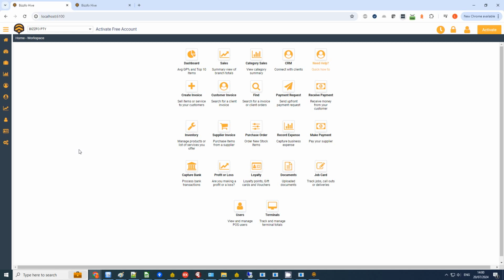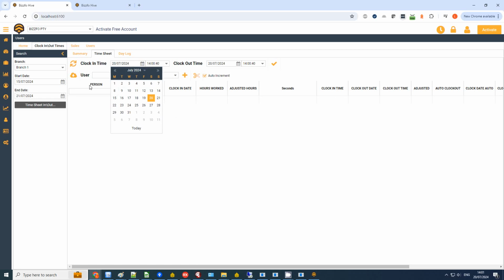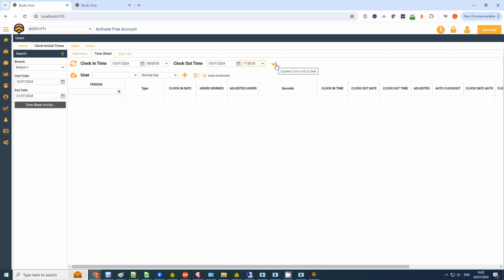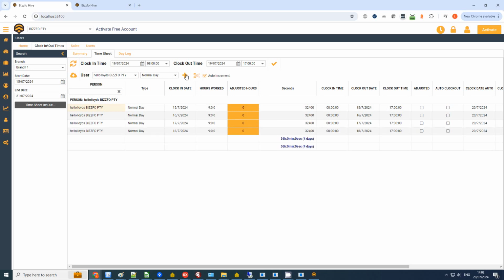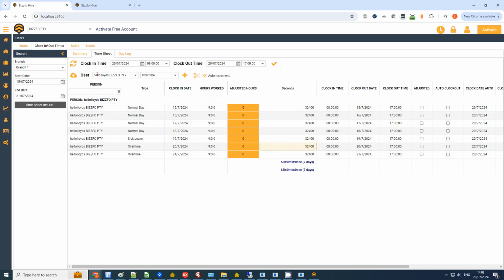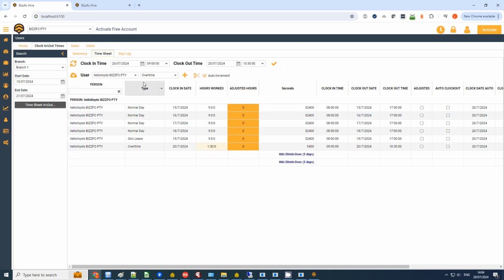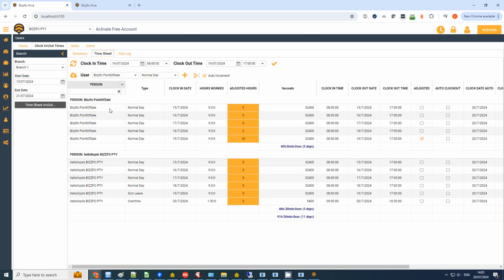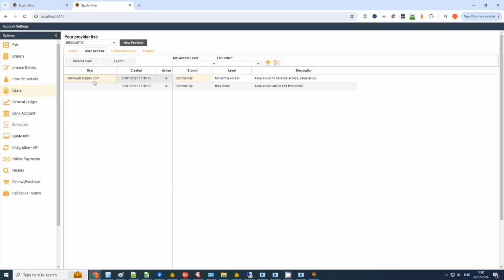Bizzfo Time Sheet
Bizzfo Time Sheet. Quick overview of time sheets.

bizzfo.co.za
hive.bizzfo.co.za